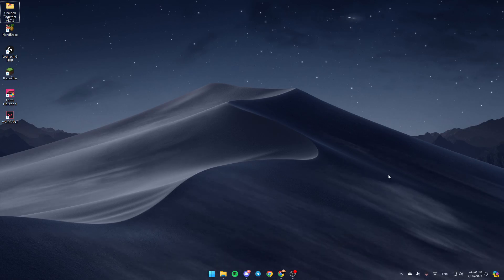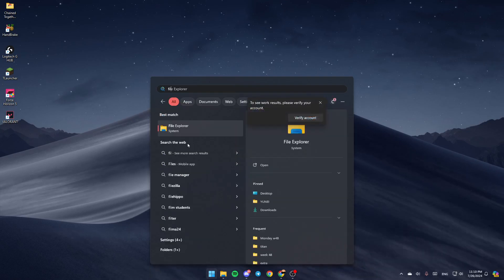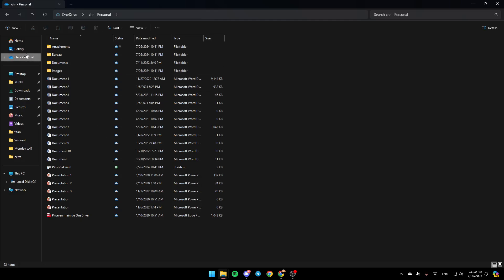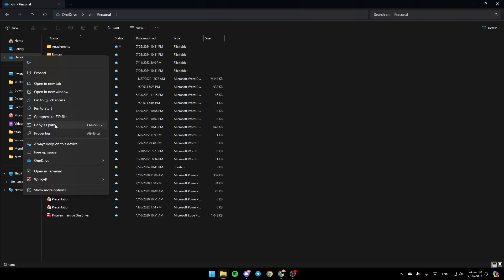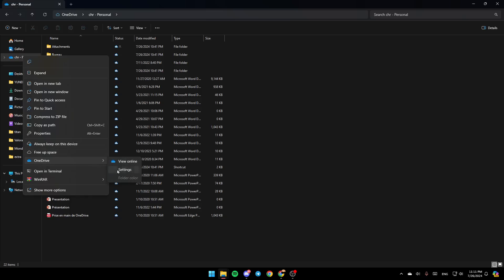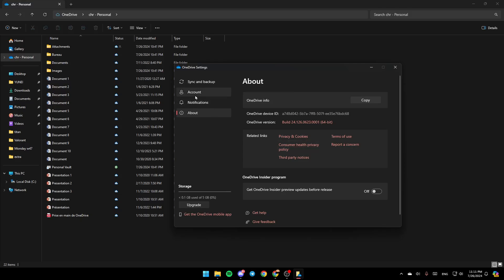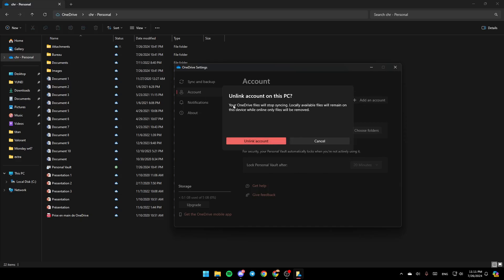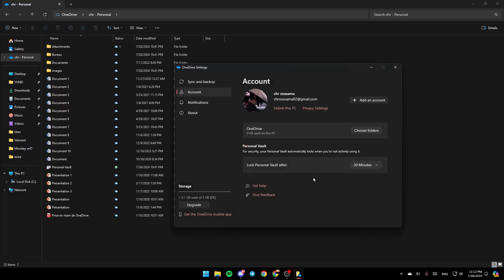How To Unlink OneDrive On Windows 11 Tutorial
Today we talk about unlink onedrive on windows 11,how to unlink onedrive on windows 11,unlink onedrive,how to remove an account in onedrive,how to disable onedrive on windows 11,unlinking onedrive from desktop deleted my files & folders